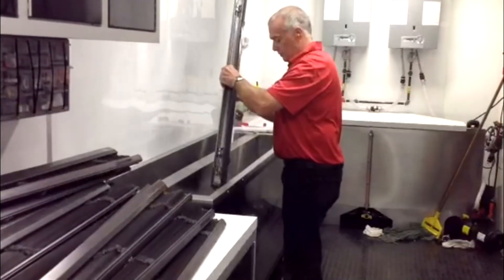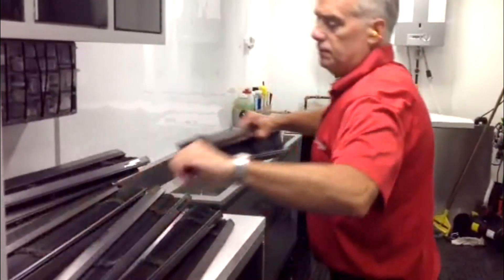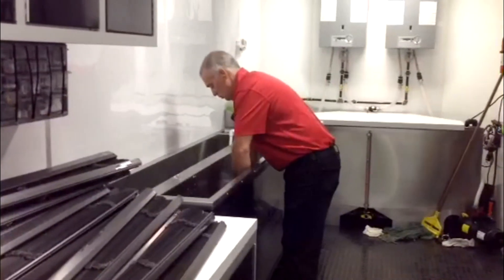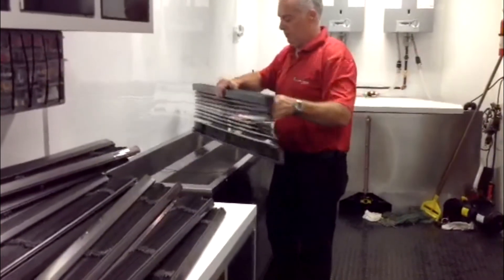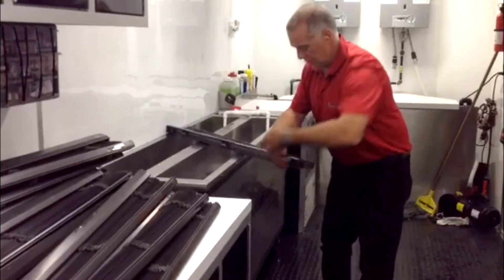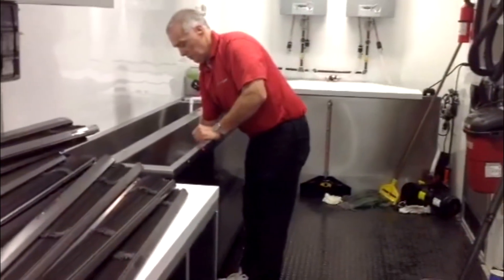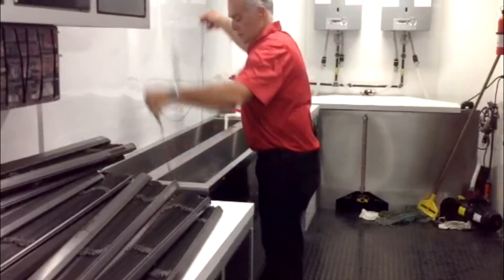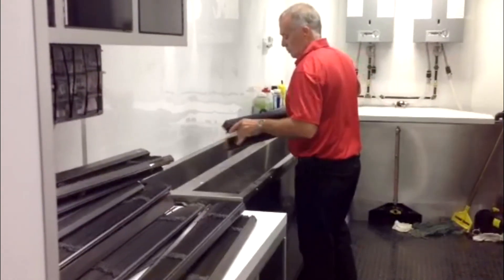Demo - Cleaning Mini Blinds On-Site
Cleaning Mini Blinds On-Site at Wegmans Corporate Office in Rochester, NY